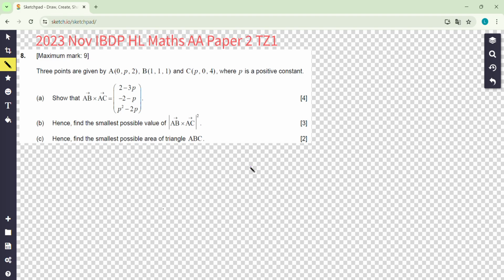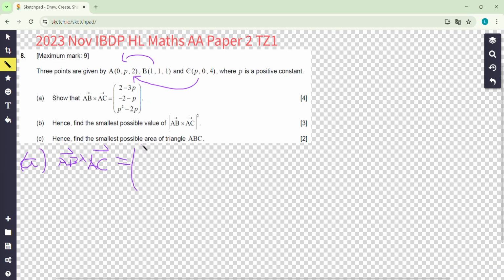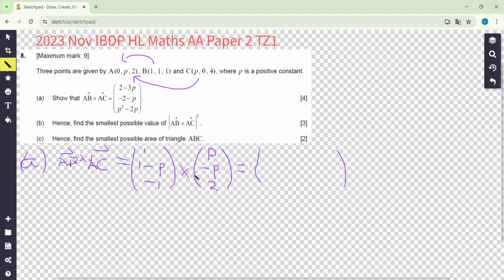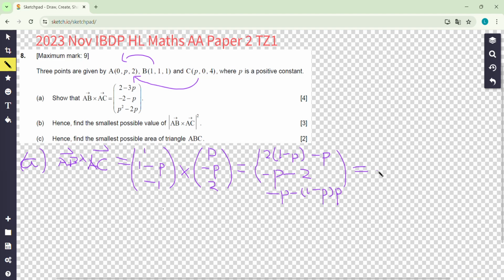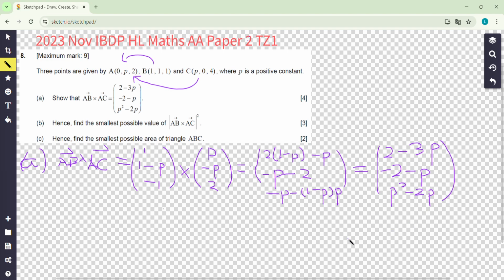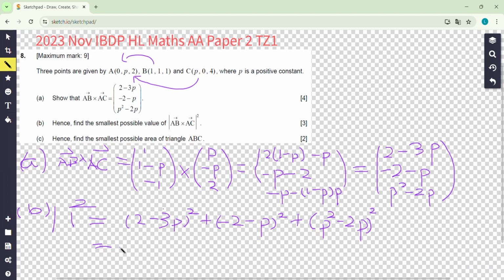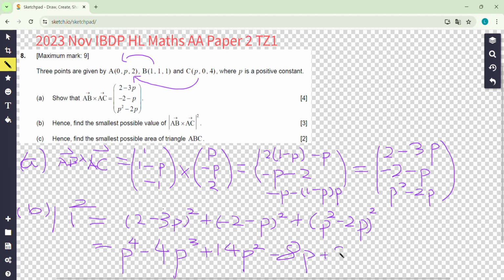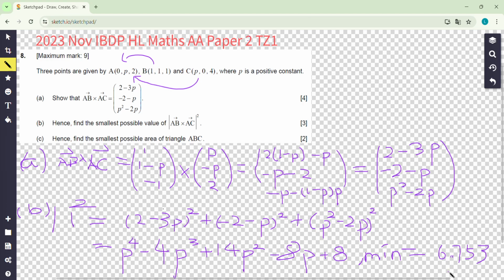2023 Nov IBDP HL Maths AA Paper 2 Q8